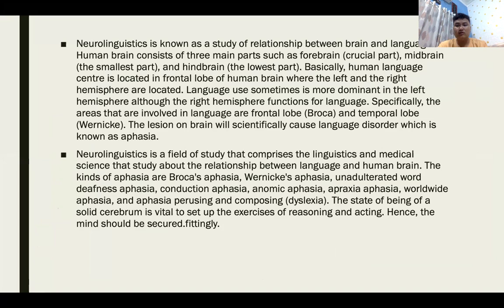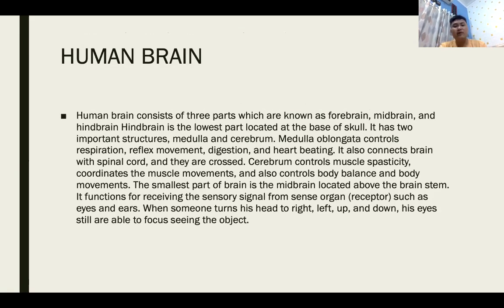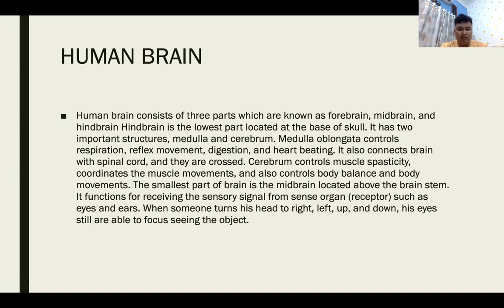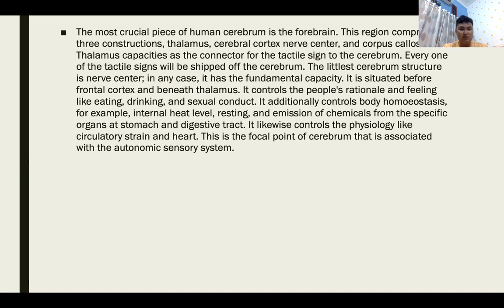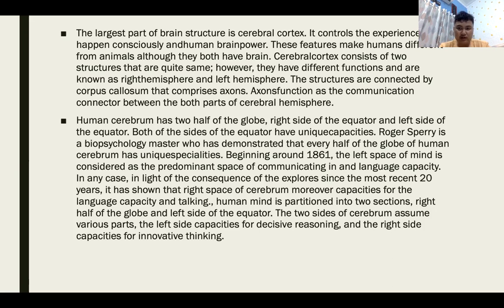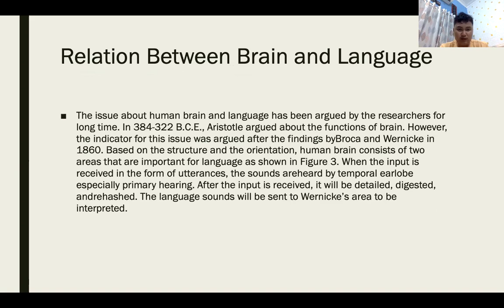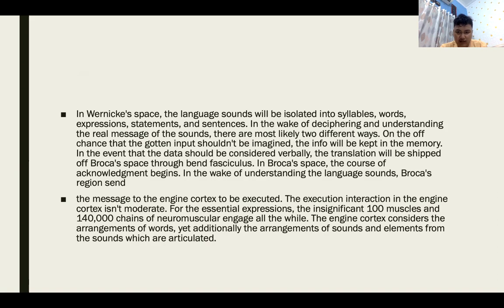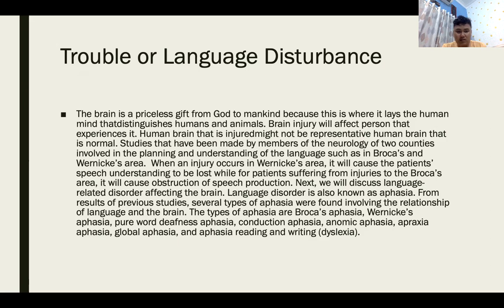neurolinguistic explanation by farhan rizki adithia